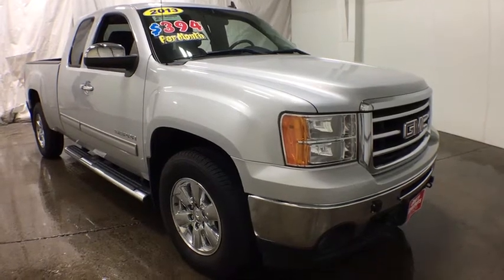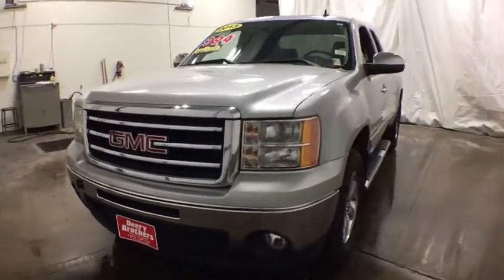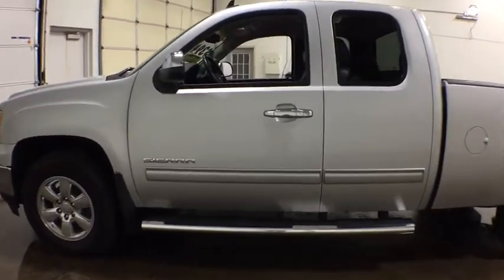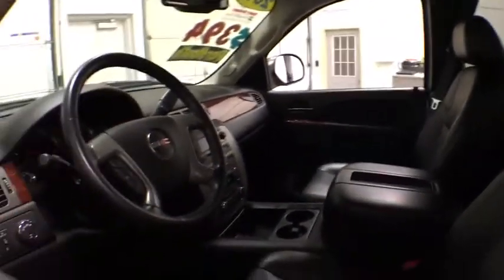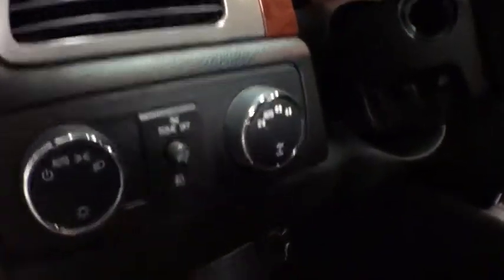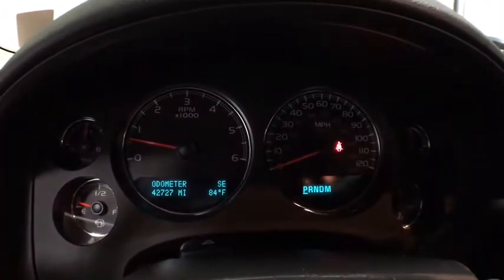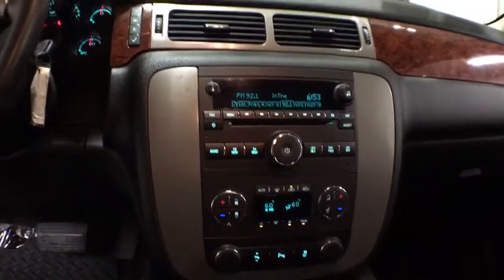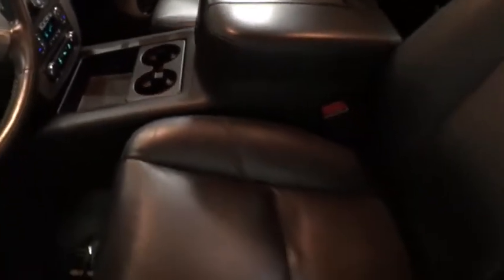2013 GMC Sierra 1500 Burlington IA, West Burlington IA, Mt. Pleasant IA, Ft. Madison IA, Galesburg,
Quicksilver Metallic  2013 GMC Sierra 1500 available in Burlington, Iowa at Deery Brothers. Servicing the West Burlington IA, Mt. Pleasant IA, Ft. Madison IA, Galesburg, IL area.
2013 GMC Sierra 1500 SLT - Stock#: 936780 - VIN#: 1GTR2WE76DZ405064

Deery Brothers
200 Gear Ave

SUPER CLEAN LOCAL ONE OWNER. HEATED AND COOLED LEATHER AND CHROME PACKAGE. SLT CONVENIENCE PACKAGE INCL: *UNIVERSAL HOME REMOTE *ADJUSTABLE POWER PEDALS *LOCKING TAILGATE *EZ-LIFT TAILGATE *REAR PARKING ASSIST *REAR WHEEL HOUSE LINER. TAKE IT HOME TODAY.  DEERY BROTHERS OF WEST BURLINGTON, WHERE WE MAKE BUYING CARS AND TRUCKS AFFORDABLE.